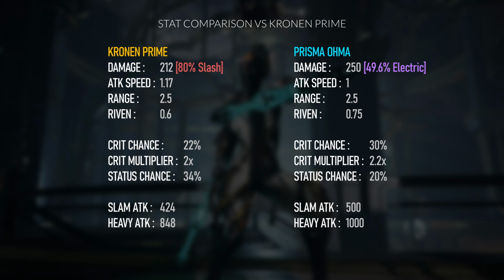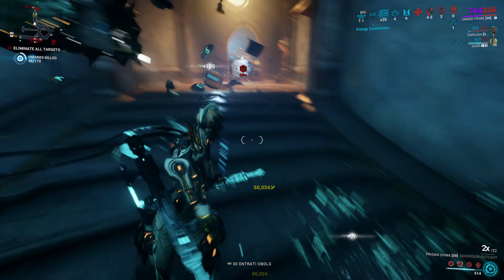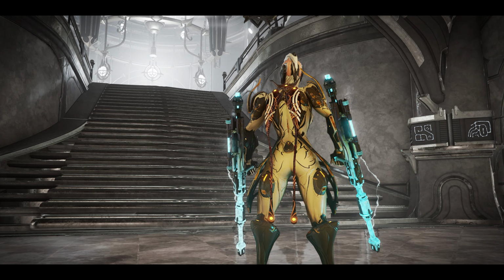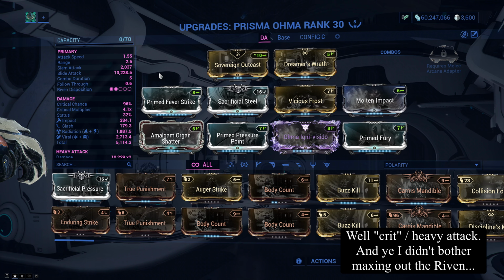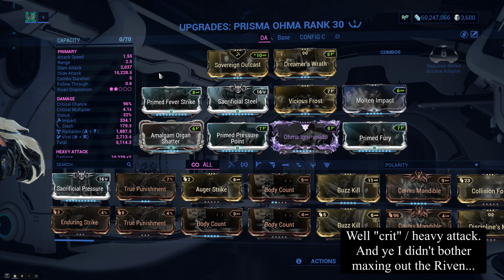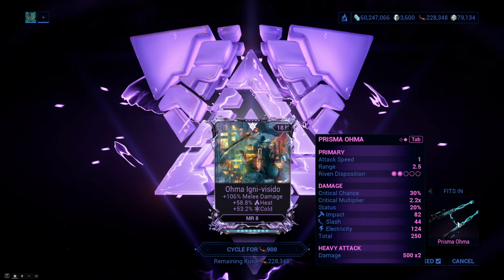Don't Sleep on the PRISMA OHMA ⚡ | Warframe 2024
Sometimes I completely forget that Warframe has some neat weapons. Maybe too many to keep track. Like what is a "Jat Kusar"??
Just kidding... everyone knows it's a type of feesh.

- SUPPORT THE MELON -
I'll take your coffee money and spend it on soup!

- MERCH -
- CREDITS -
Thanks to all Patrons who make these videos possible.
Show your support and get credited in the outro!

The community is now open to all!
- TIMESTAMPS -
0:00 Intro
0:26 Stats
1:08 Build (Combo)
1:50 GMG Ad
3:09 Build (Crit/Heavy)
4:08 The Riven
4:42 Archimedea Performance
5:32 Outro